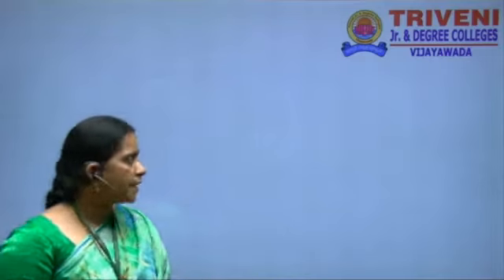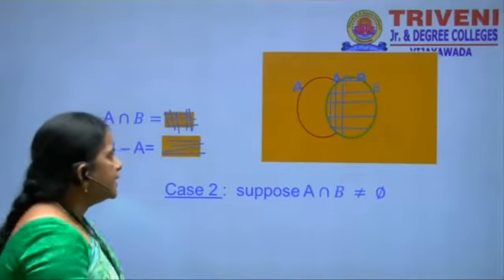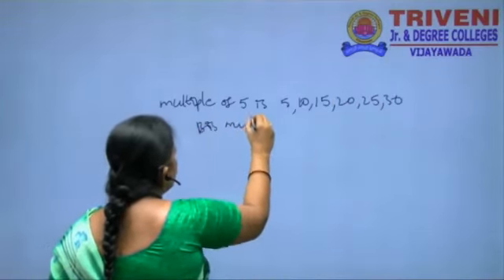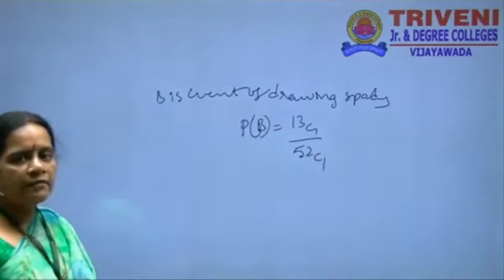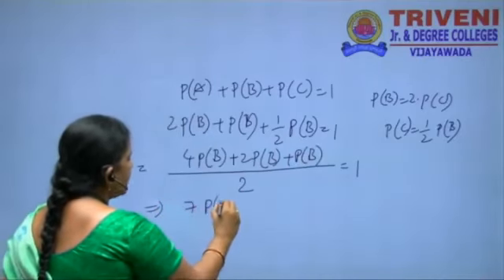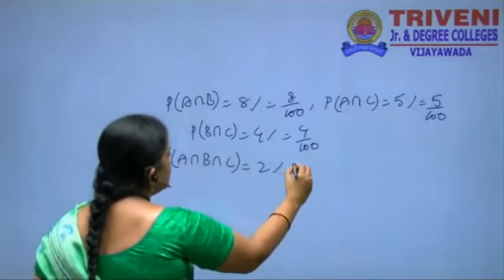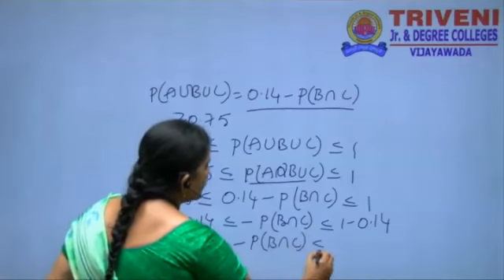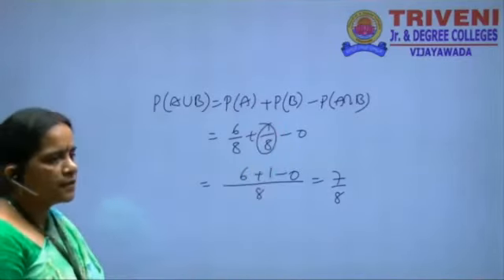SENIOR INTER MATHEMATICS II-A (CLASS-30)